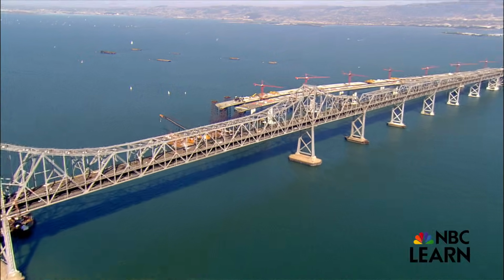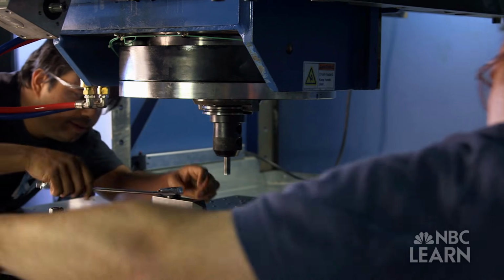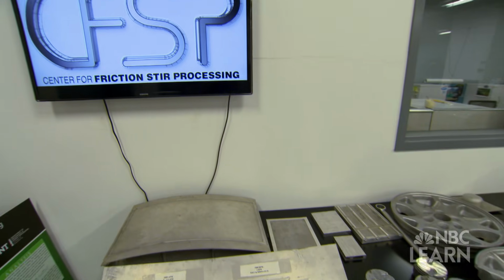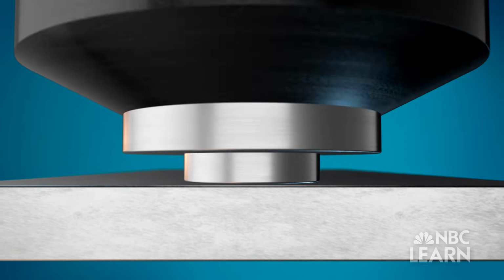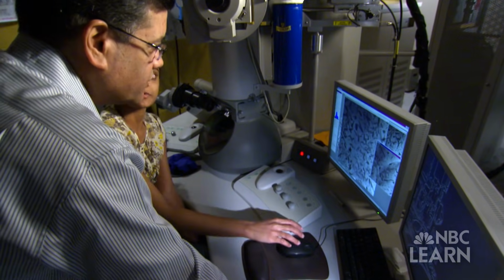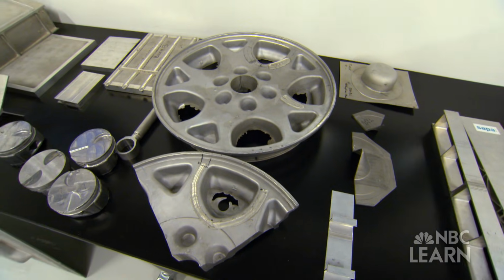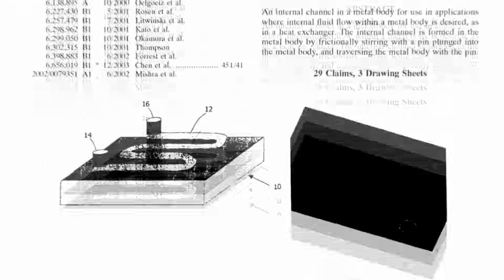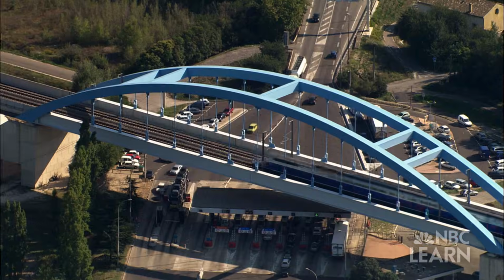Science of Innovation: Friction Stir Welding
Welding has long been used to join pieces of metal together. At the University of North Texas, Rajiv Mishra is using a form of welding in a new technology that can improve metal’s strength, toughness, and other properties and could bring new opportunities to the automotive and aircraft industries.